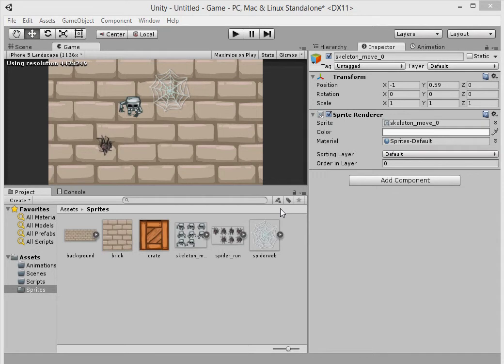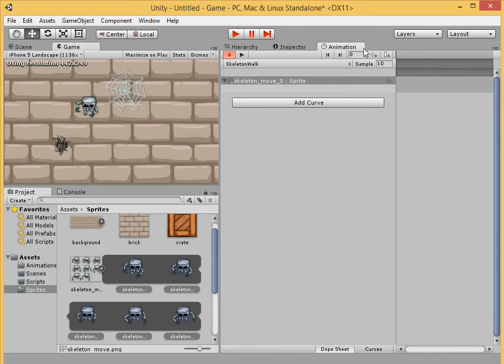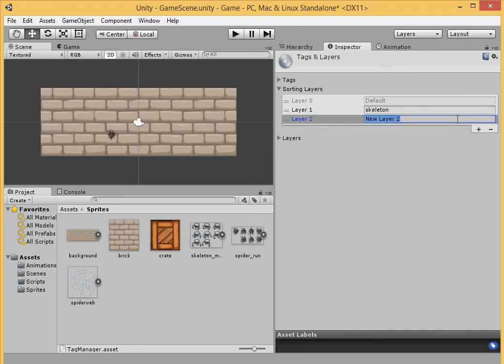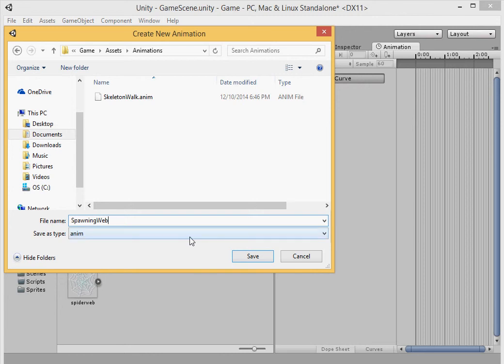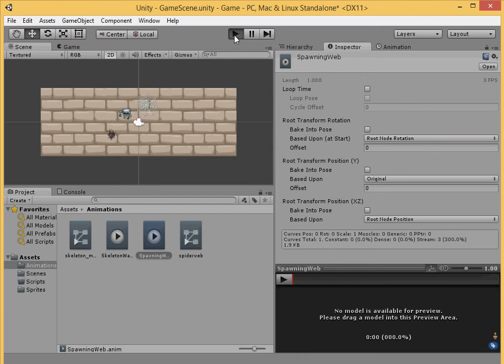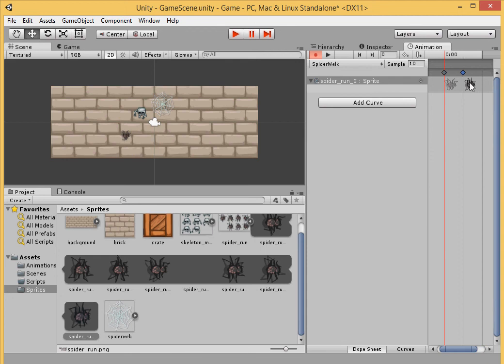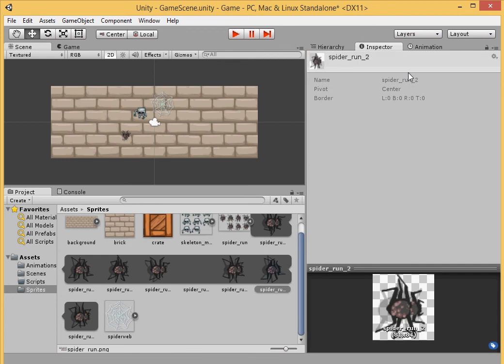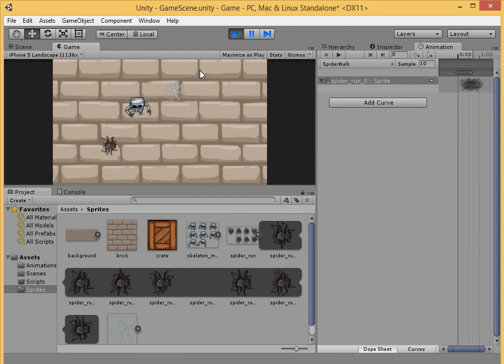Windows Phone Game Development Part 2 of 11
This video is part of 11 tutorials that demonstrate the development in Unity of a simple game for Windows Phones. It shows how to place sprites on separate layers and use animations.